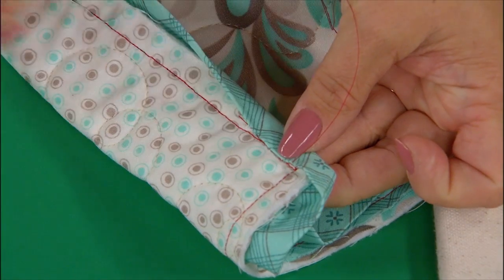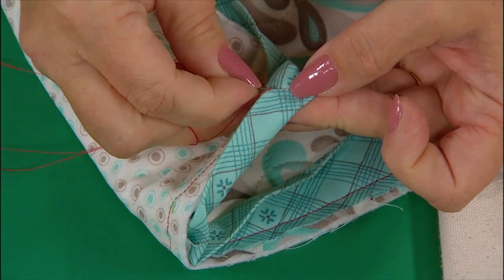Love of Quilting Tip! Closing the Miter—Binding a Quilt (2900 Series)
When Colleen Tauke binds a quilt, we all are entranced—watch an absolutely perfect miter in action... Read more...

All items you need to follow along in this video can be found at ShopFonsandPorter.com, including: